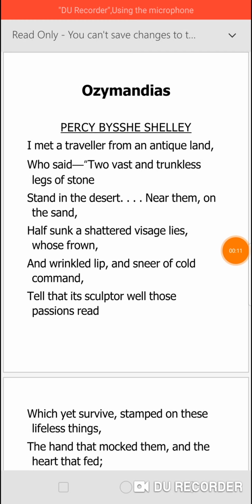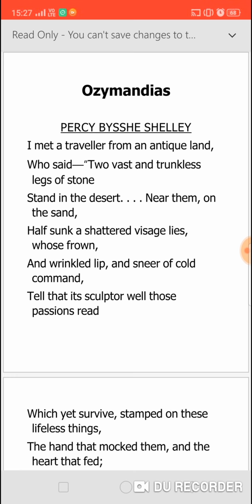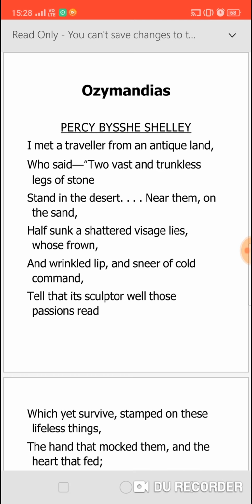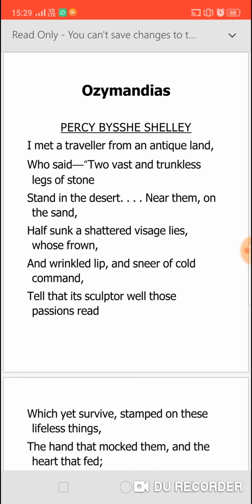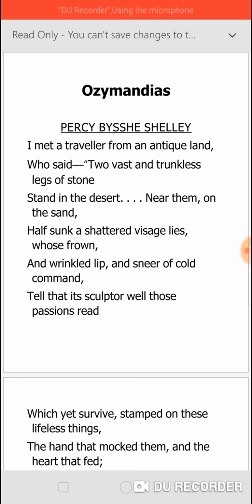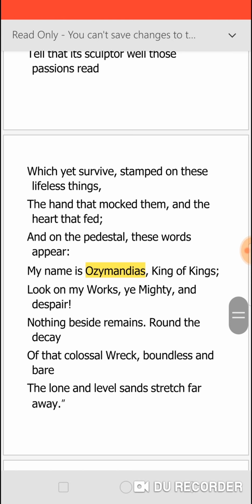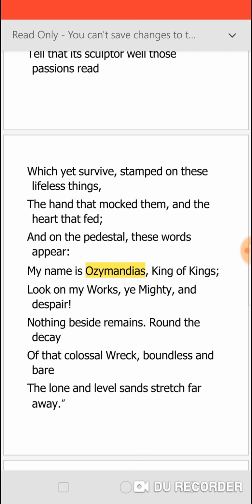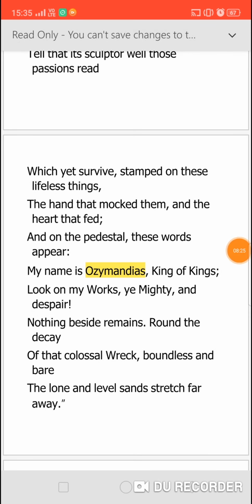OZYMANDIAS BY P B SHELLEY - SUMMARY